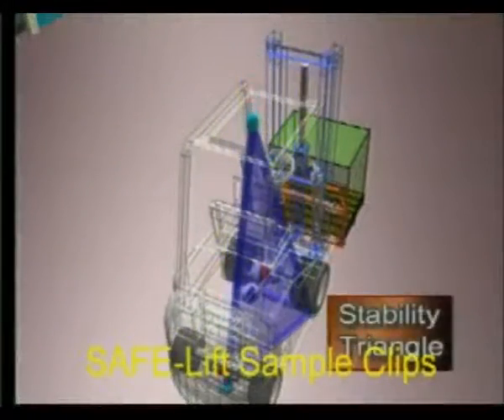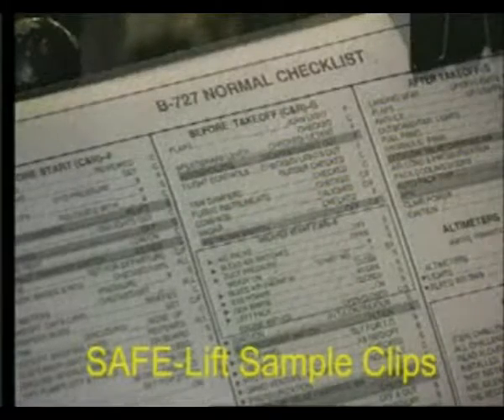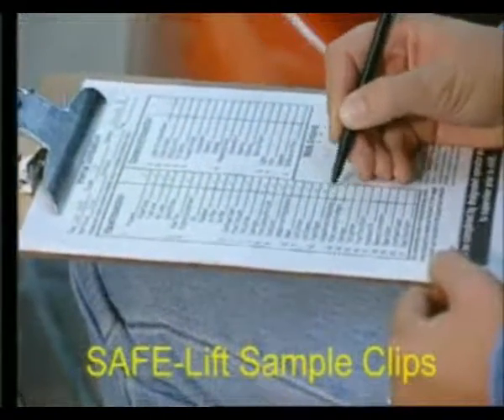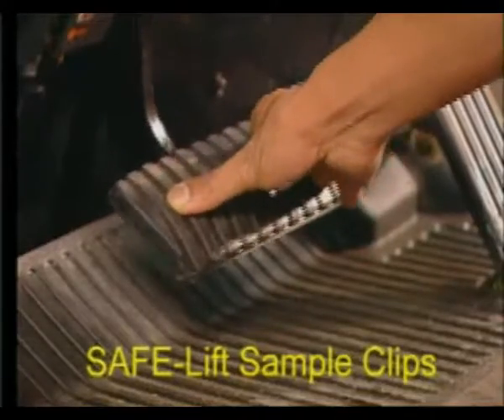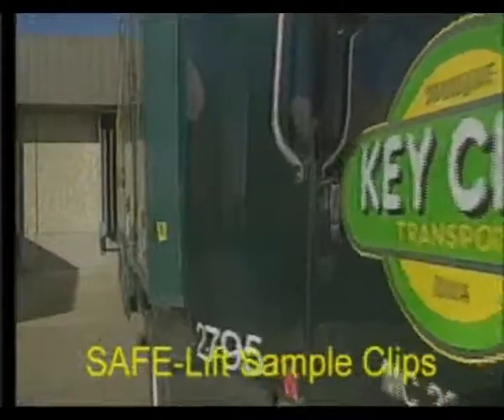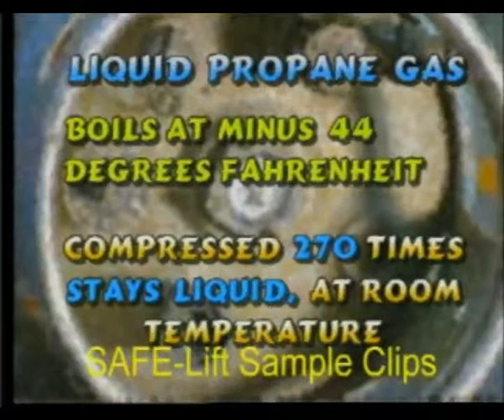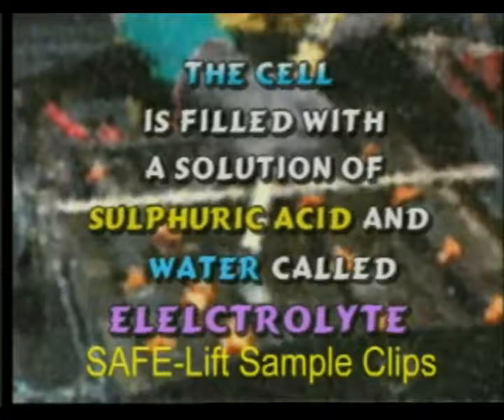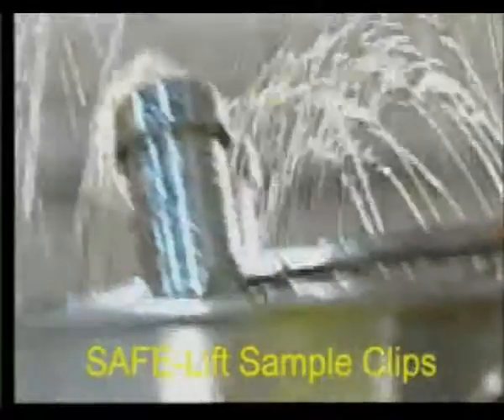Safe Lift Counter Balance Demo | Lift Truck Stuff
Our lift truck safety training DVD provides a complete understanding of the operation of powered industrial vehicles. The DVD covers both propane and electric counterbalance forklifts. Your forklift operators will enjoy this informative and entertaining video that breaks down each concept of the operation of lift trucks into 7 separate modules. This forklift video was specifically created to assist facilities in complying with OSHA Powered Industrial Truck Standard 1910.178. For more information or call